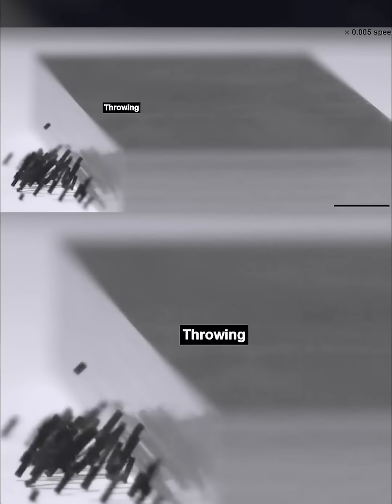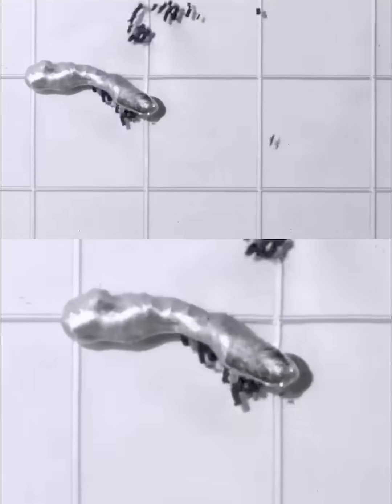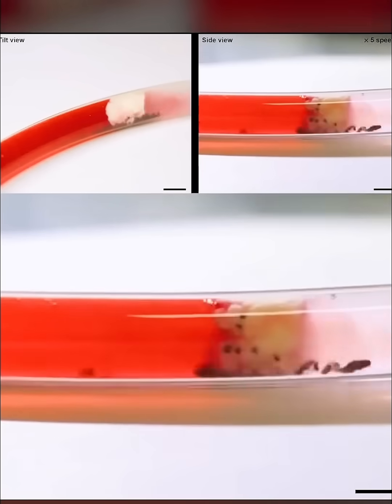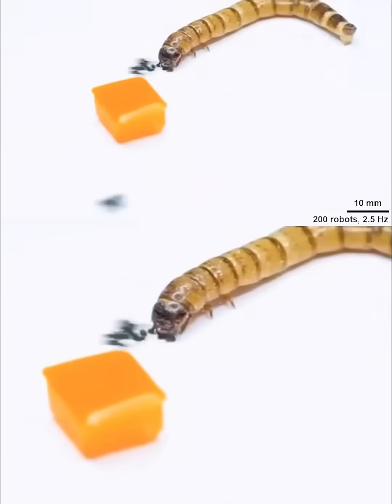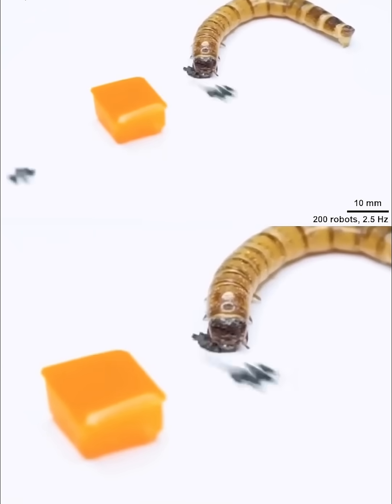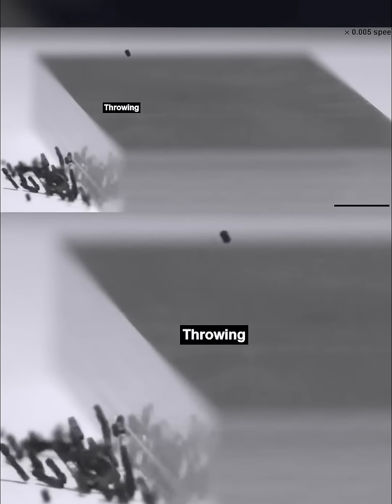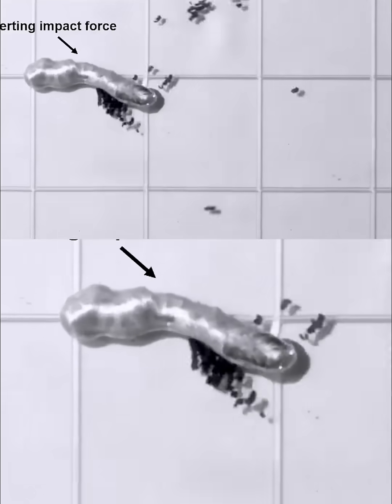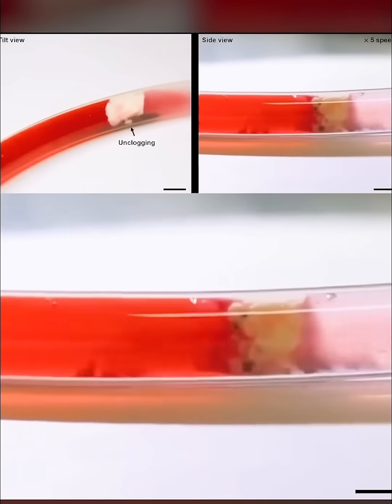ROBOTS inspired by ANTS developed by KOREAN scientists.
Tiny robots inspired by ants developed by Korean scientists.

Microrobot swarms developed in South Korea achieve tasks like transporting objects and unclogging tubes using magnetic fields. Inspired by ants, these robots promise medical applications but need further autonomy advancements.